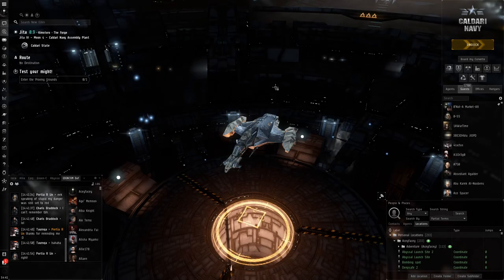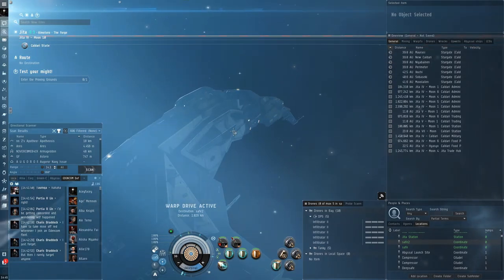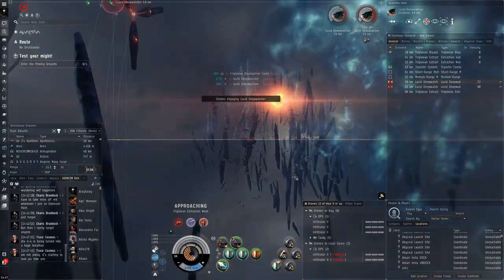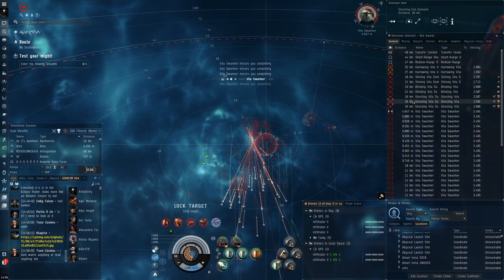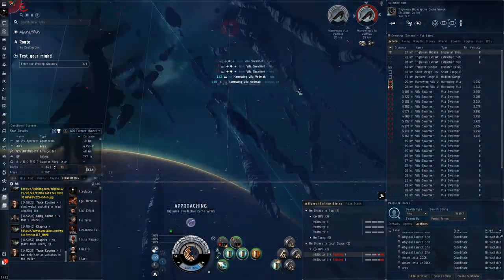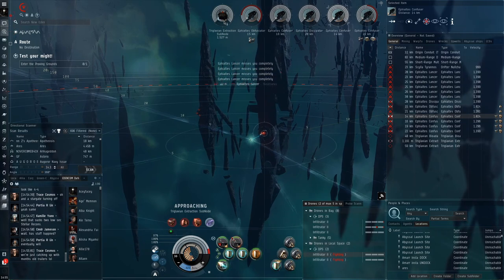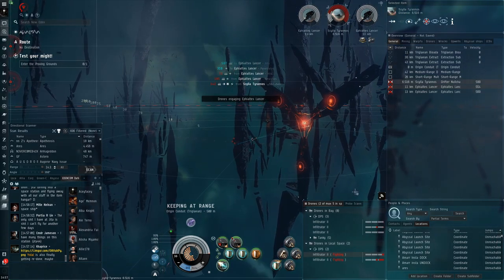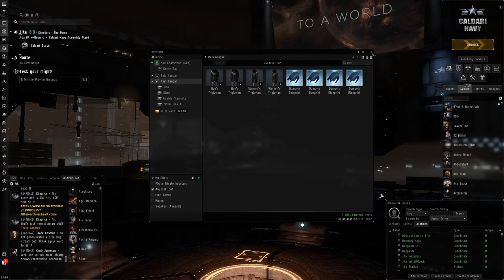EVE Online - Are skillpoint packages OK?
Let me know what you think about the packages in the comments.

Fit I used:
[Gila, Mini Chameleon]

Gistum B-Type 50MN Microwarpdrive
Shield Boost Amplifier II

'Malkuth' Heavy Missile Launcher I

Medium Core Defense Operational Solidifier I

Caldari Navy Inferno Heavy Missile x76